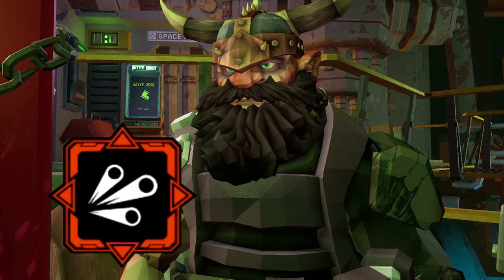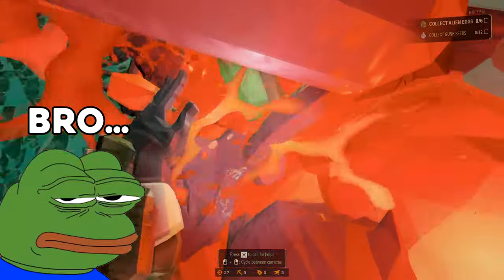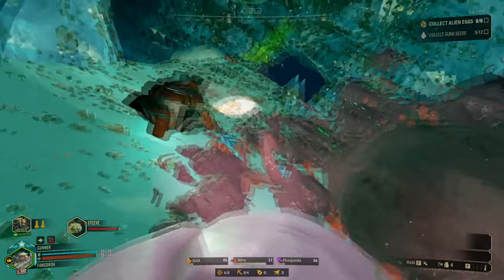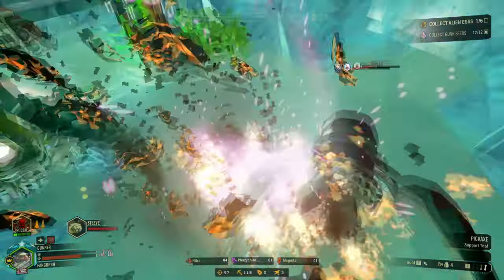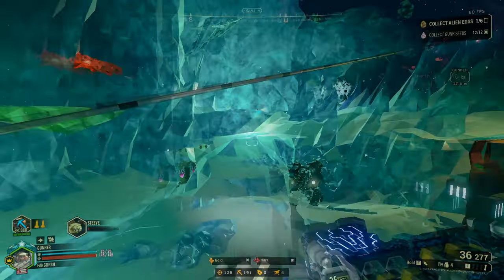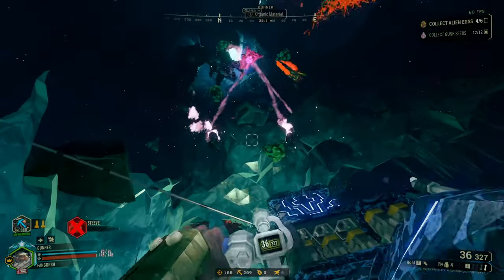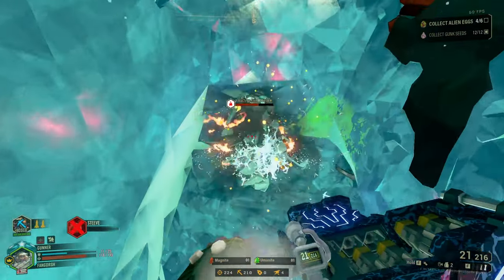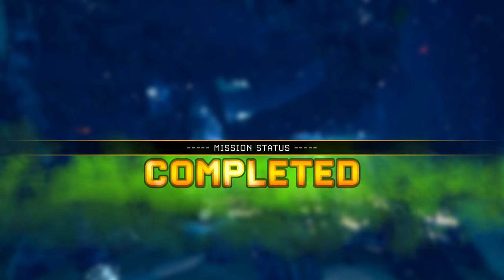Salvo Module Is Incredible | Deep Rock Galactic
Hello! In todays video I use Salvo Module an overclock that turns your guided rocket launcher into a shotgun!

My Friend Instagram! Go check them out :)